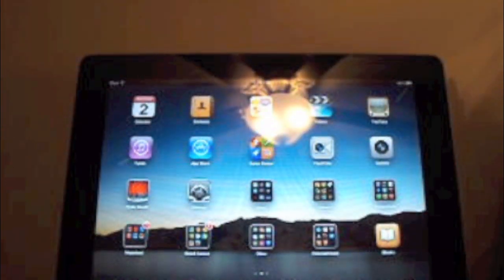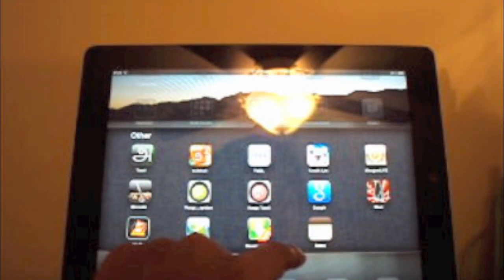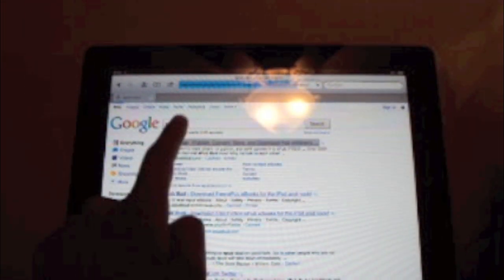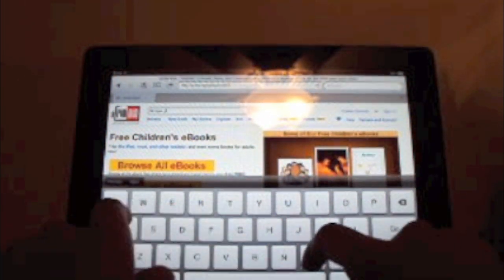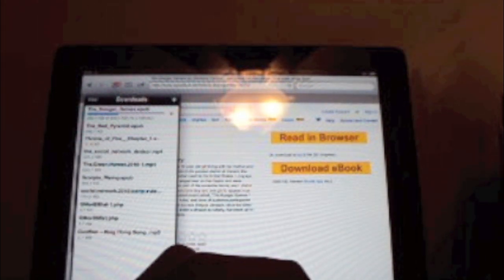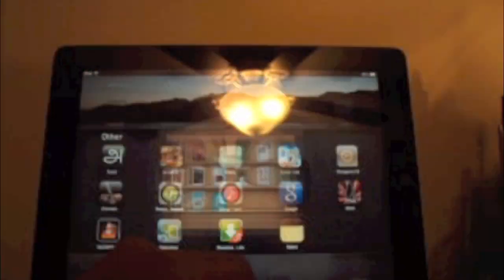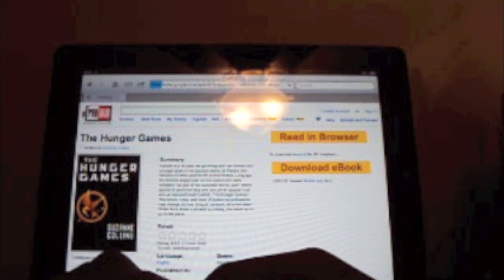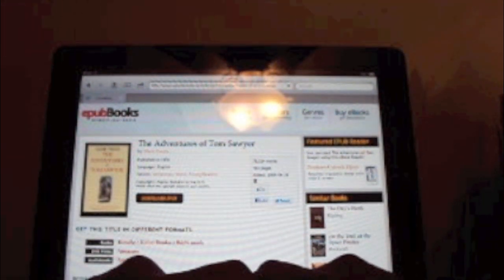How to get FREE iBooks straight to your iDevice (iPad)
this is a tutorial on how to get free ibooks straight to your iDevice.